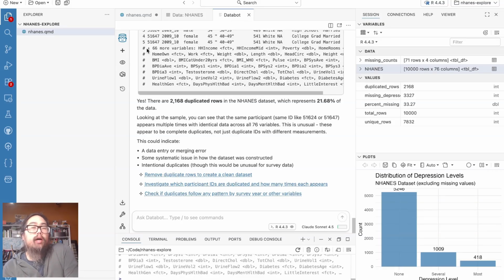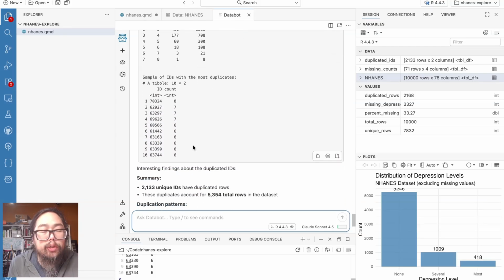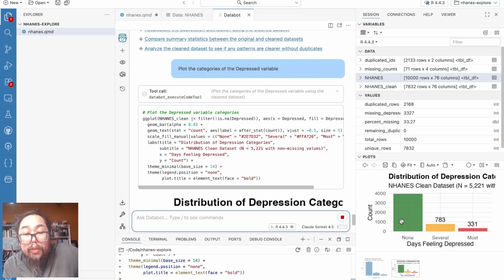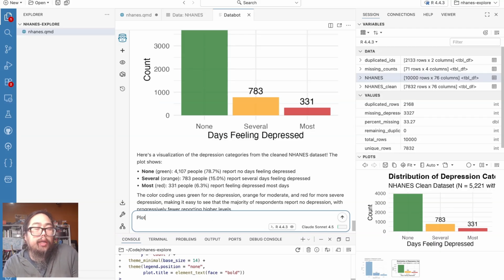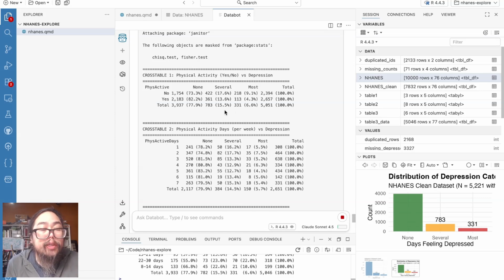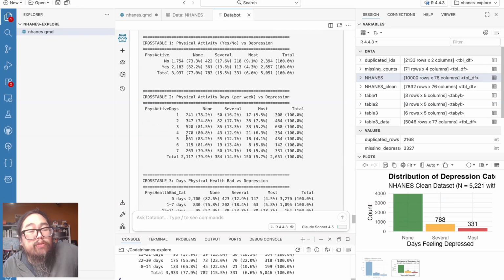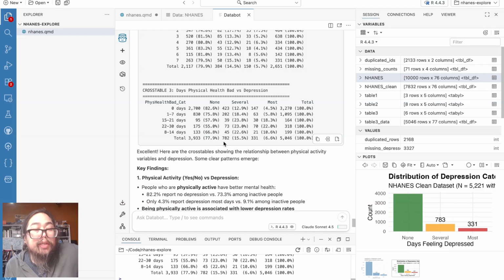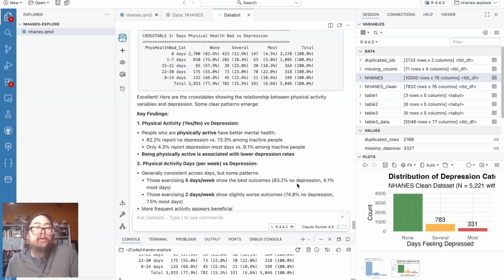Databot on NHANES 2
This is a video about Databot on NHANES 2

00:00 Databot on NHANES 2